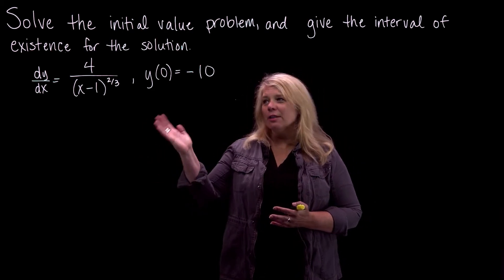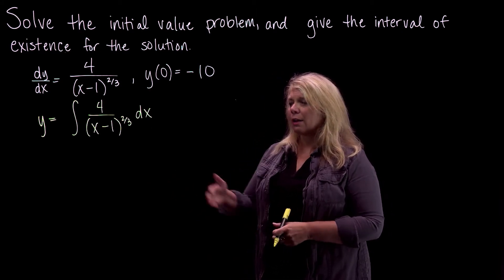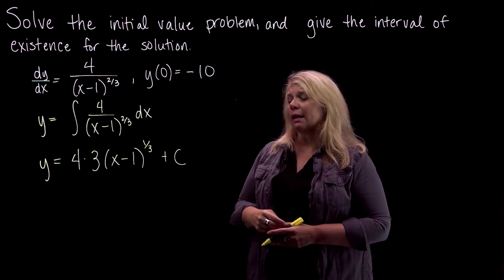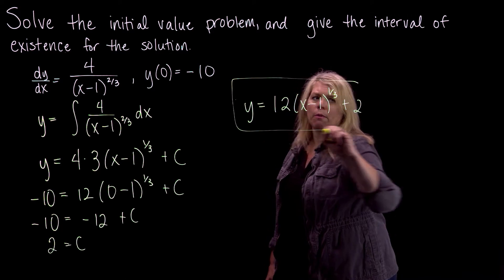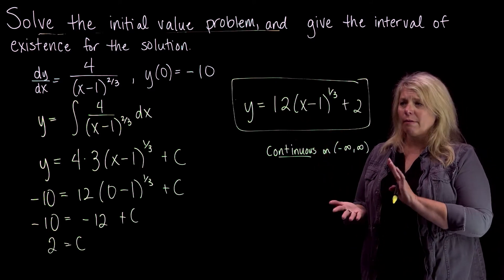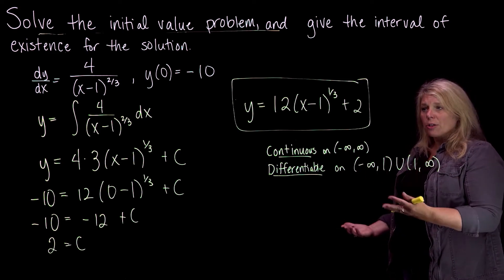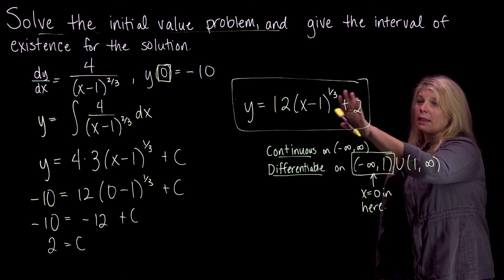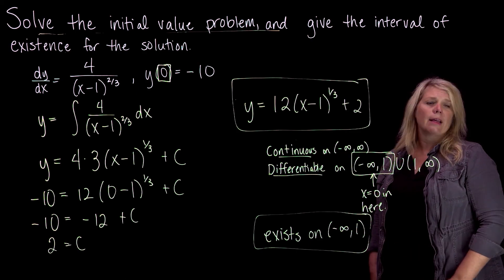Interval of Existence Example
An easy example of solving a differential equation, and then considering the interval of existence for the solution.